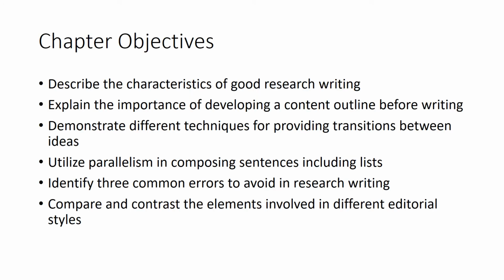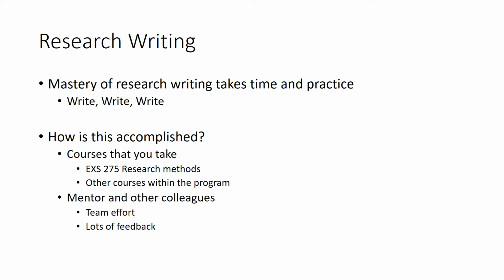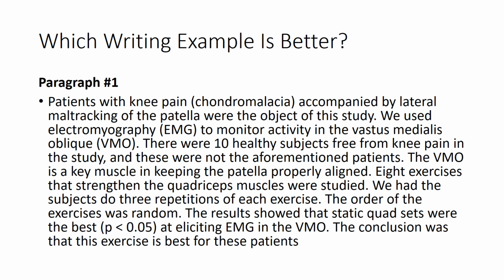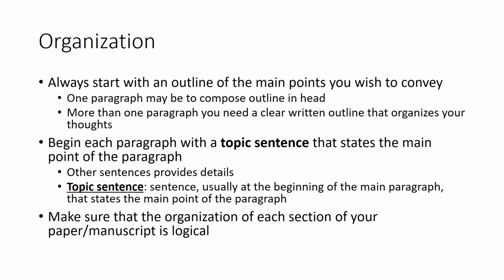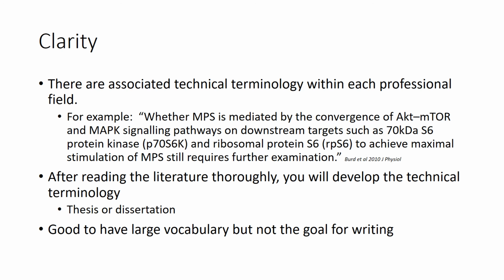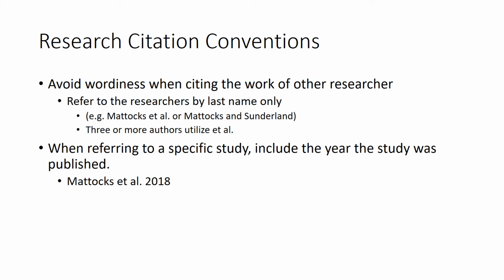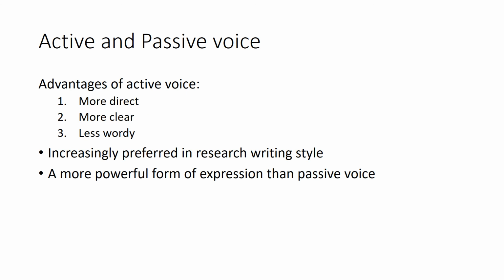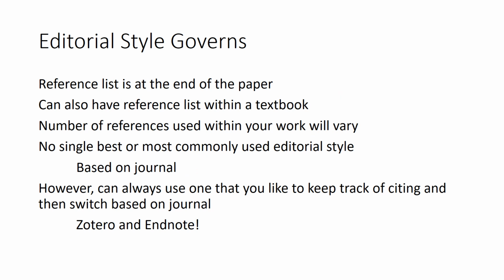EXS 275 Ch 2 Research Writing Style